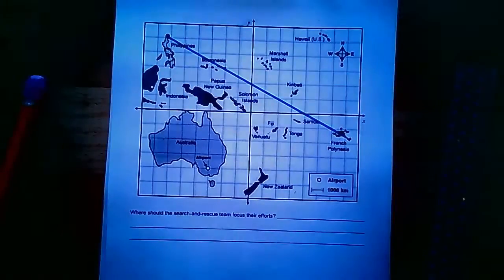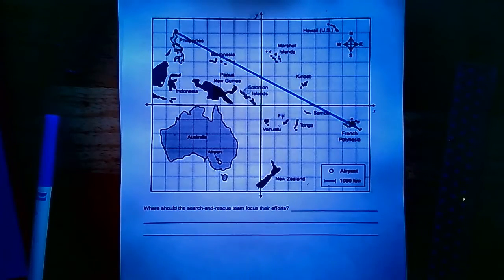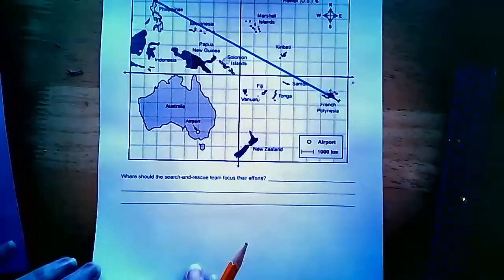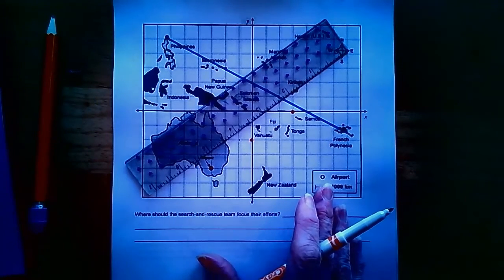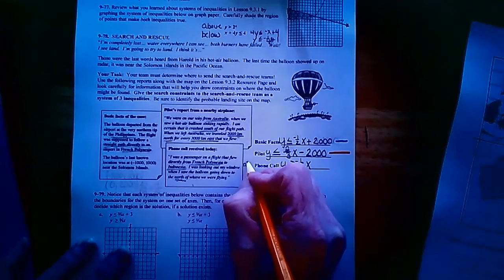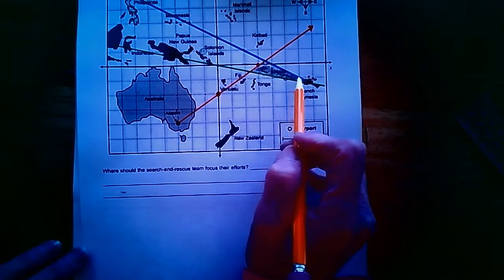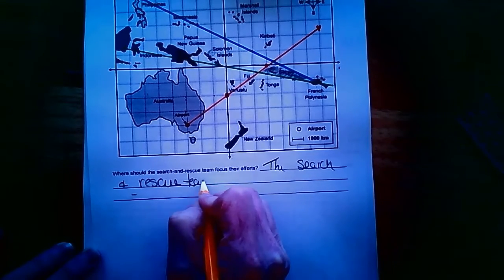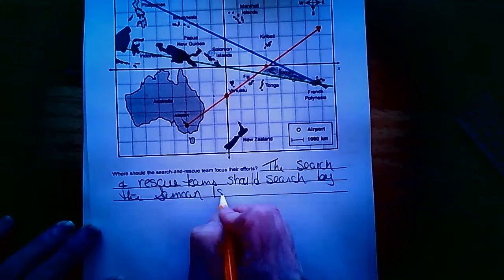9 3 2 Notes - Part 1